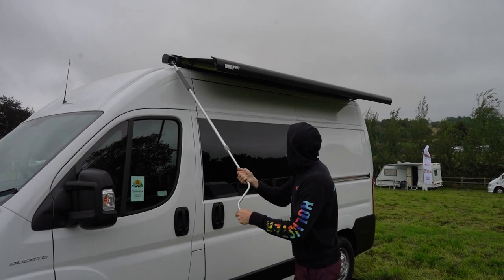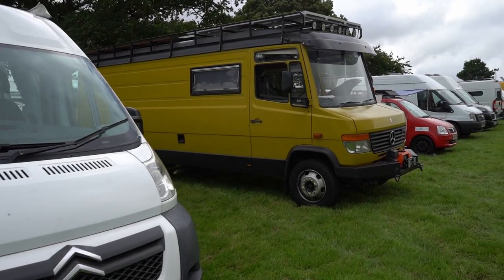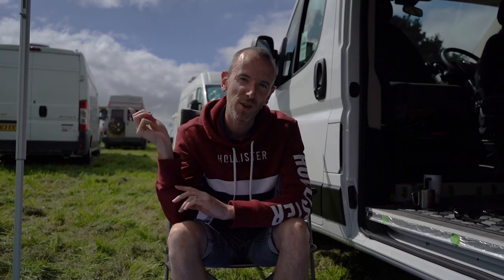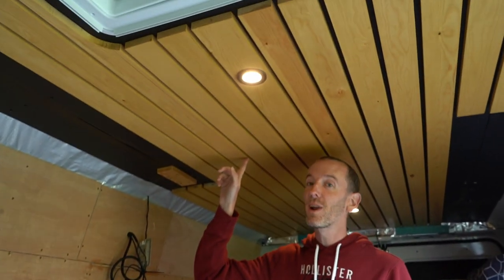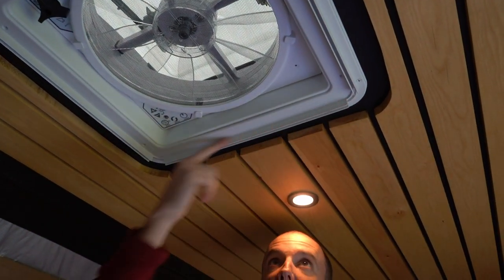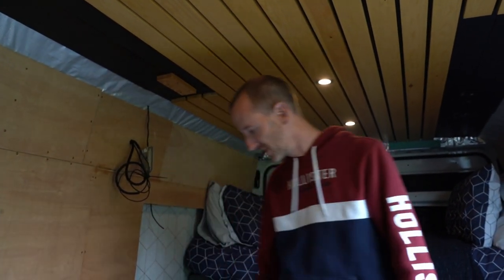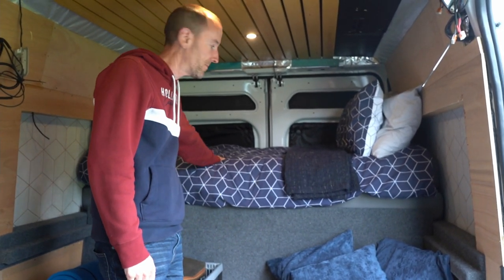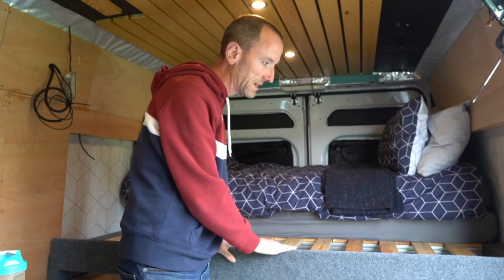VANLIFE Eats Festival | First OFF-GRID Camping | Van Update | Fiat Ducato Self-Build Campervan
Over the August Bank Holiday we went to our first ever van life festival in our half completed self-build campervan! The VanLife Eats Big Picnic 2021 was held on Dummer Down Farm, near Basingstoke, and was an amazing weekend of camping, live music, talks, van showcases and meeting new people. We had such a great time and it was lovely to say hello to people we know online and see some stunning vans.

For us, it was a chance to try off-grid camping in our half converted campervan and was great fun. The van has a full bed, electrics, gas and some basic seating so was more than enough for what we needed. Everything worked really well and it was super comfortable. We also picked up some tips on how to finish some of the more tricky bits of the build and it really spurs us on to get it finished and get out and about more!

We included an update on the build (timings below) so you can see where we're at right now. The YouTube videos are a bit behind as I don't have enough hours in the day but we'll get back to those shortly.

Hope you enjoy this video, slightly different and I know we're in no way vloggers but we also want to capture what it means to own a campervan and the whole reason for the blood, sweat and tears in converting it.

Thanks to Vanlife Eats for arranging such a great weekend and hopefully see you at the next one!

Mark & Neil

TIMINGS

00:00 Vanlife Eats Big Picnic
06:53 Van Build Update

We're Mark and Neil and this is Our Van Plan. We've always wanted a camper van and took the plunge in 2020 by ordering a brand new medium wheelbase (L2H2) Fiat Ducato. We are converting it ourselves into the van of our dreams with little previous experience. We're glad to have you along for the ride!

You can follow our build in real time over on Instagram.